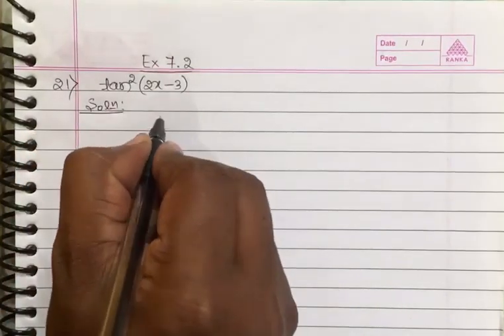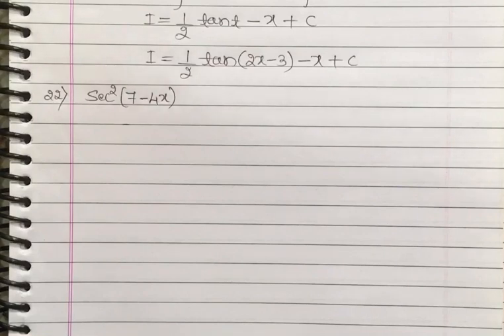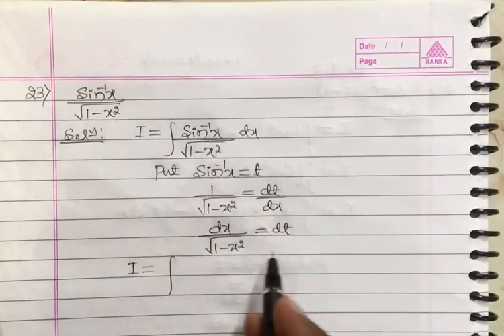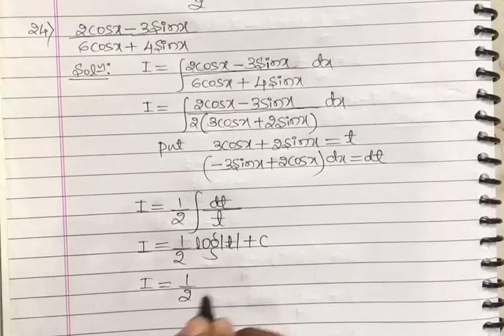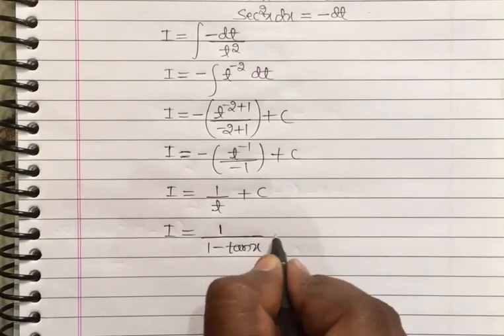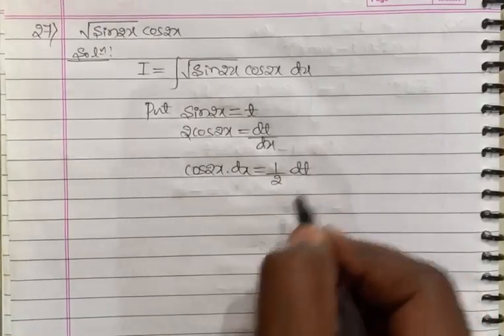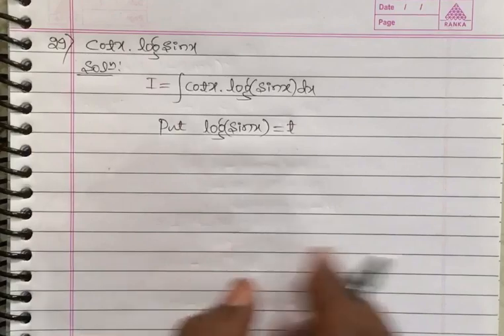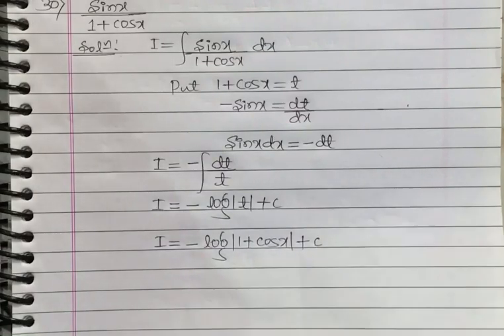Integrals - Integration | Substitution Method | Exercise 7.2 (Q.21 to Q.30) | NCERT Class 12 Maths